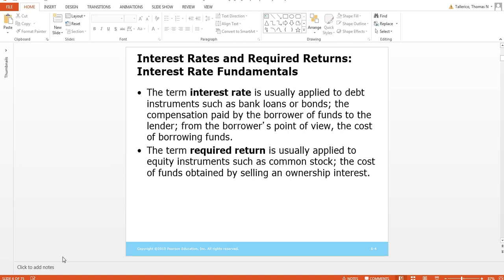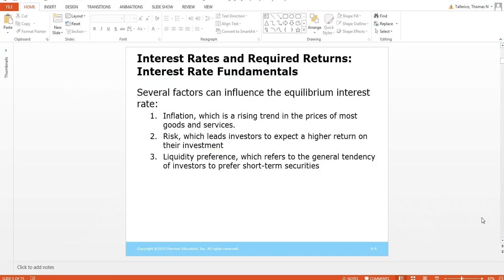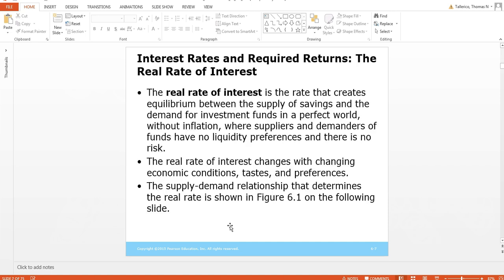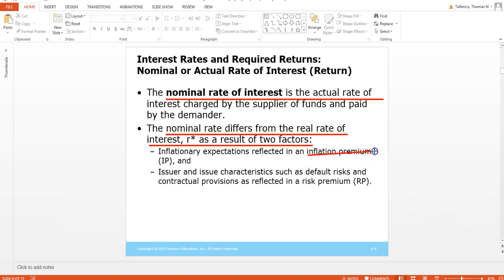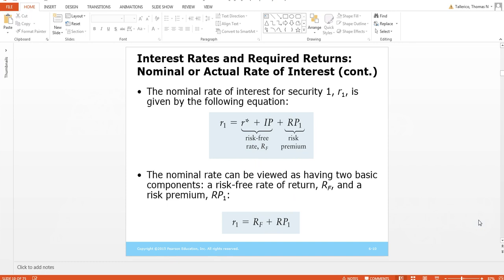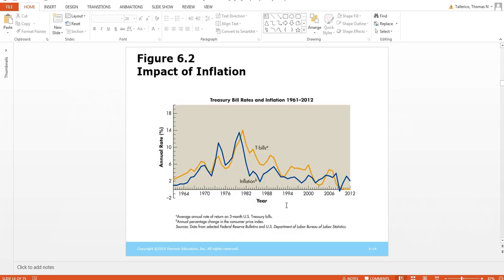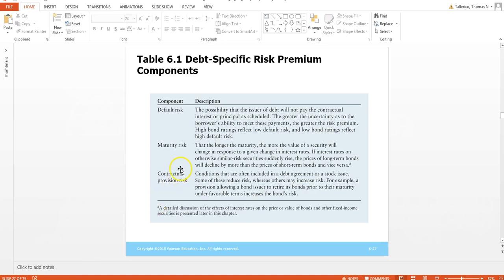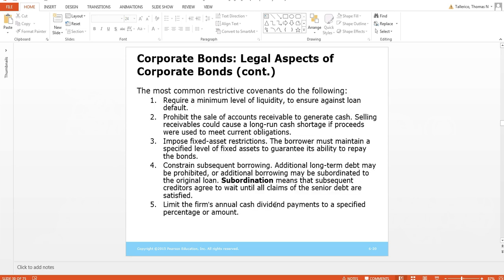chapter 6 bonds part 1 gitman 14th edition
gitman 14th edition bonds part 1 chapter 6